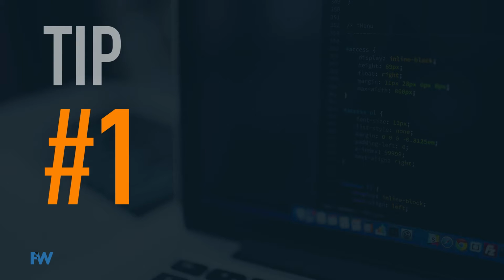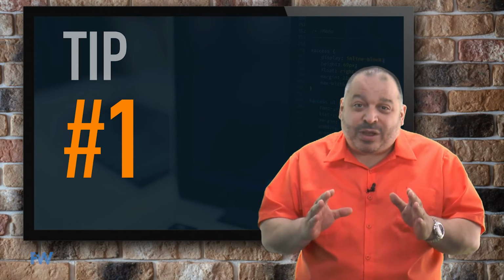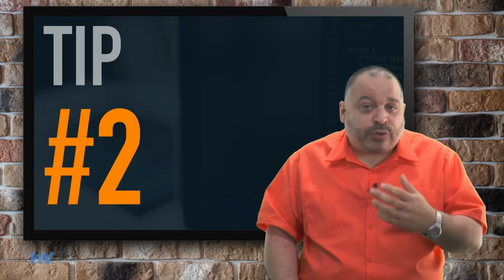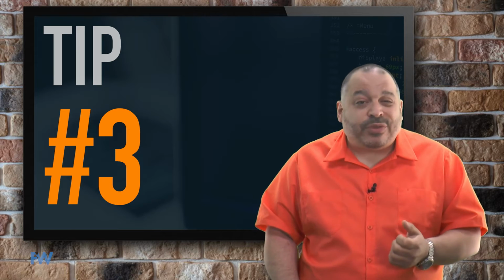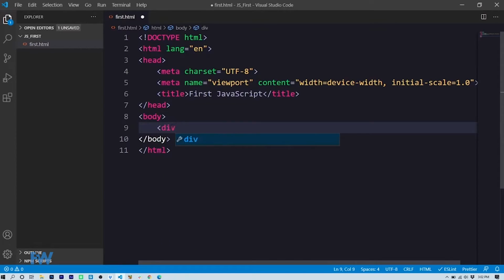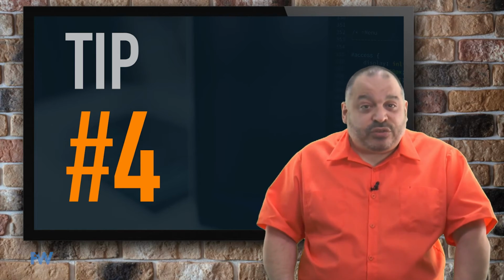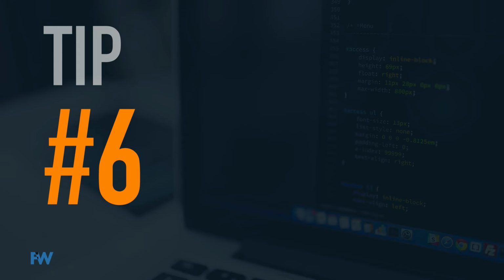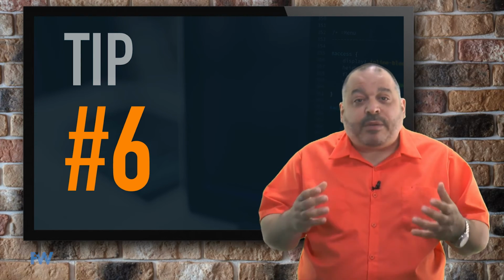Self-Taught Software Engineer: 7 Tips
Become a self-taught software engineer: 7 Tips

Mark discusses how to become a self-taught software engineer.  One of the paths to entering the tech industry is becoming a self-taught software developer. This video will provide a roadmap for aspiring software developers designed to guide them to their first job in the industry.

⭐️ Video Contents ⭐️
0:00 Welcome and Introduction
0:58 Tip #1- Your Learning Roadmap
2:23 Tip #2- The Right Tooling
3:12 Tip #3- Get a GitHub Account Right Away
4:17 Tip #4- Go Deep, Not Wide
6:18 Tip #5- Vanilla Coding, Not Libraries
7:06 Tip #6- Study Groups and Accountability Partners
7:57 Tip #7- Don't Memorize-- Understand